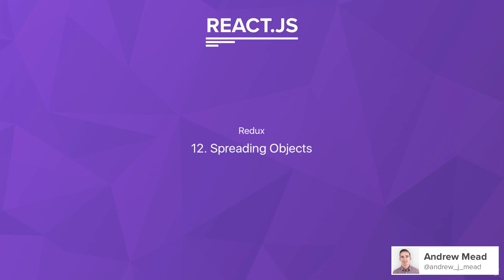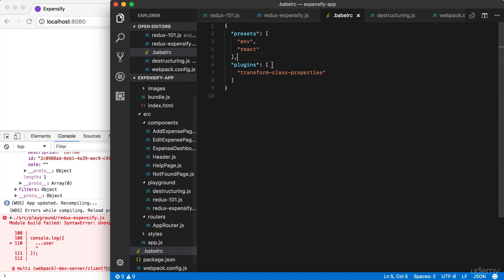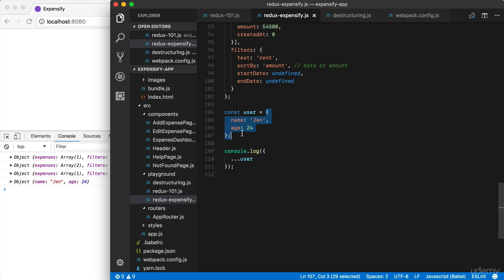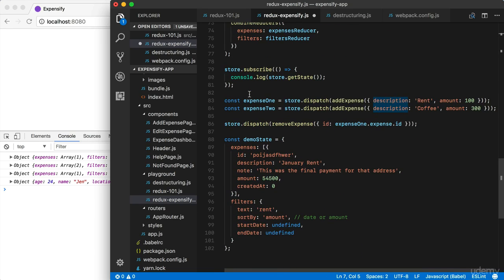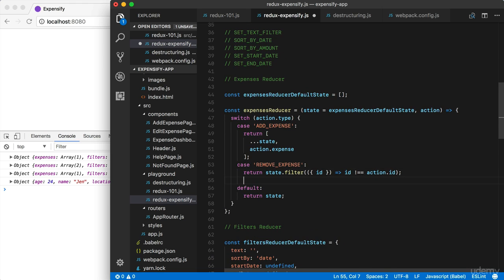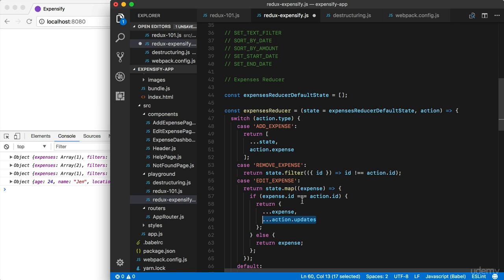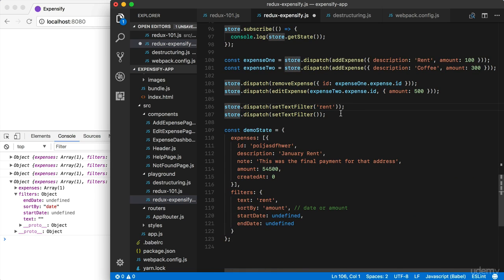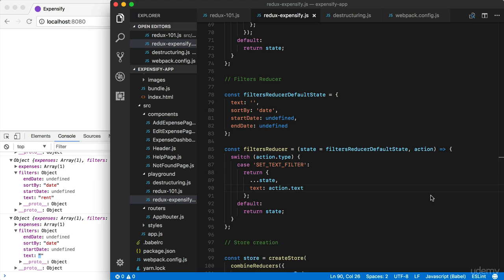094 Spreading Objects